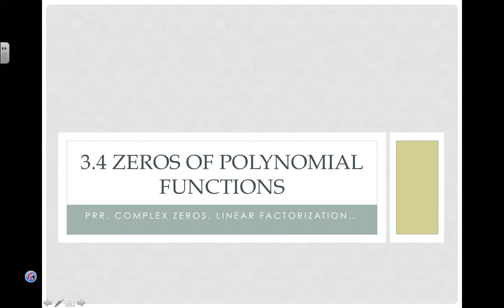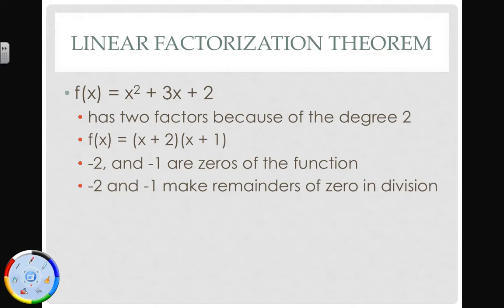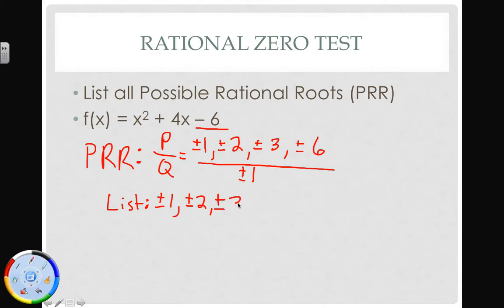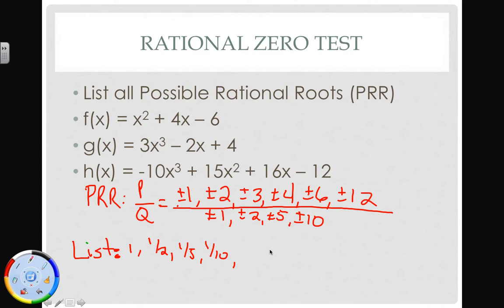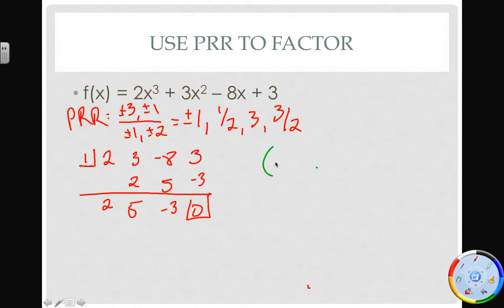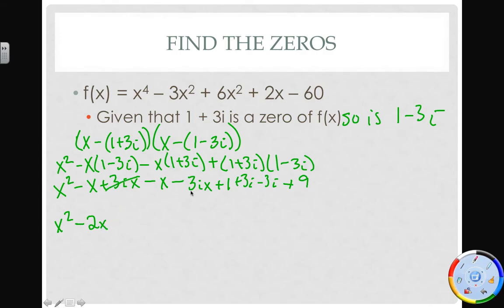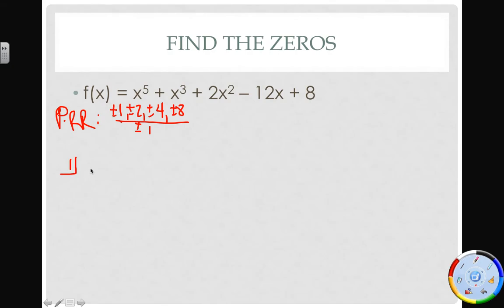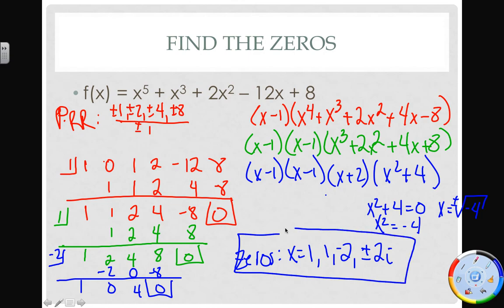Alg III 3 4 Zeros of Polynomial Functions